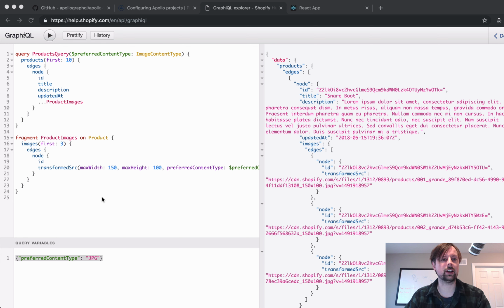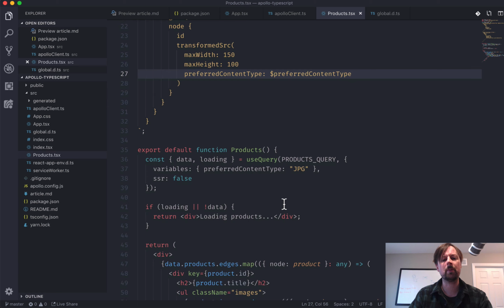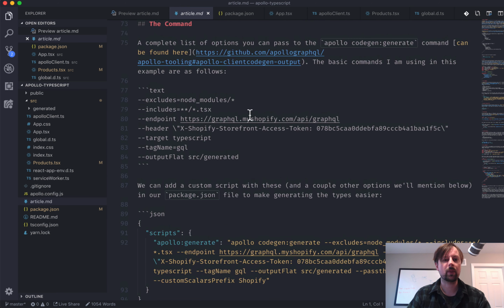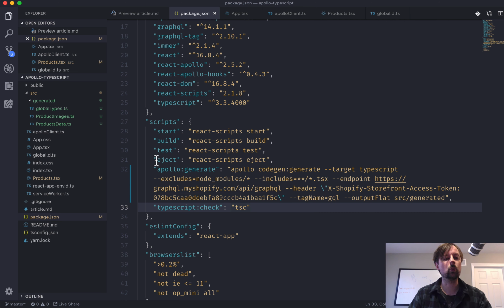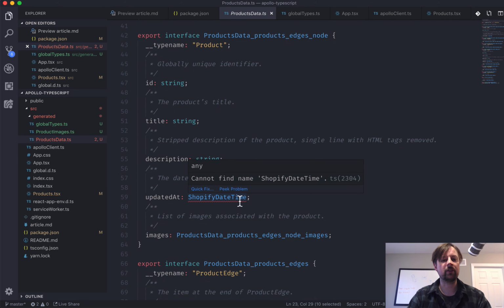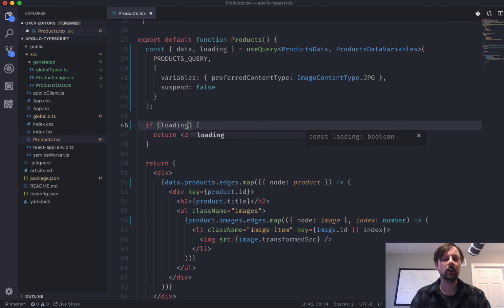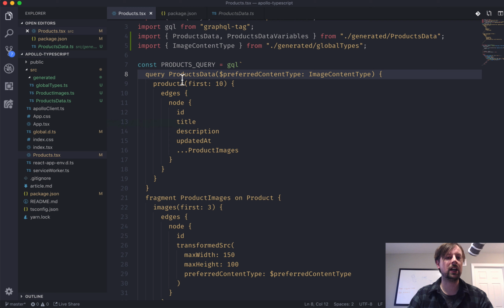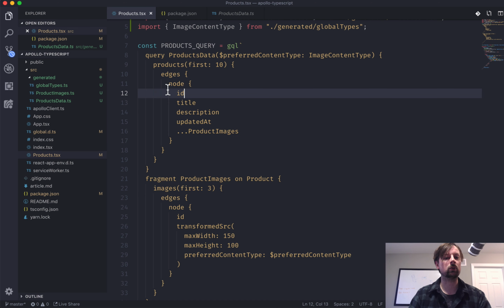Generating TypeScript Types from GraphQL Schema in Apollo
In this video we'll see how to generate TypeScript types automatically from our GraphQL queries using Apollo.